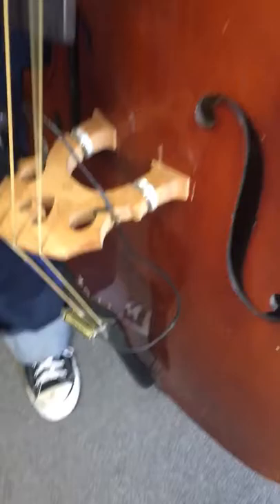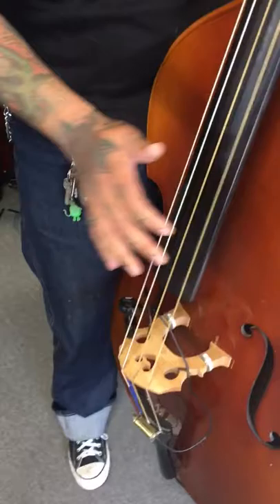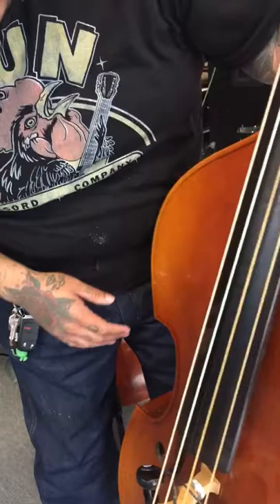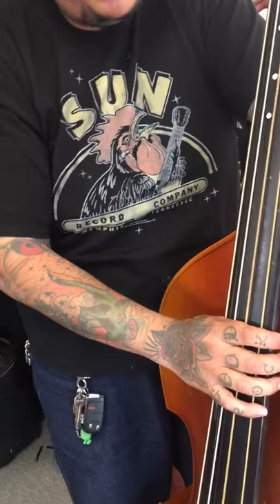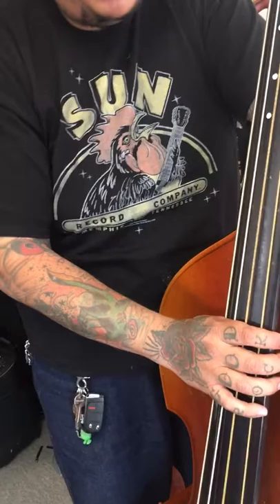Jose DeLaCerda getting his upright bass at FMI Basses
Let the video speak for itself.  Nice tats, fun guy, great slap bass player!